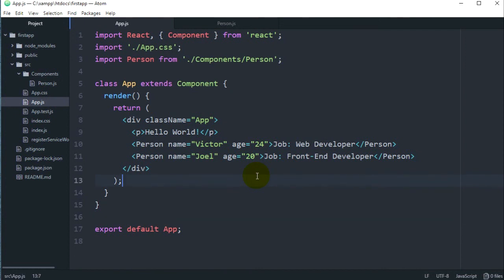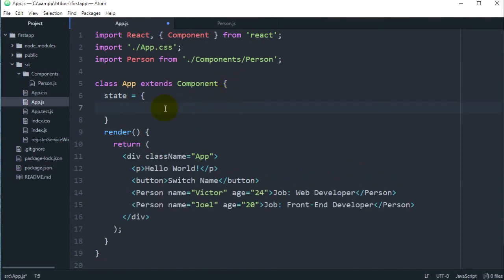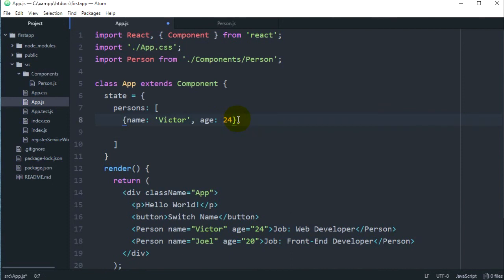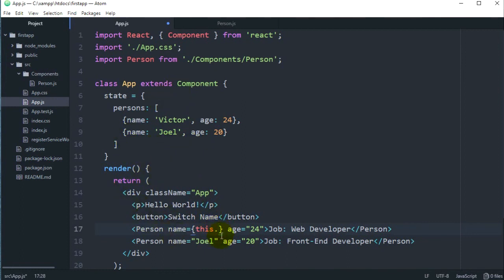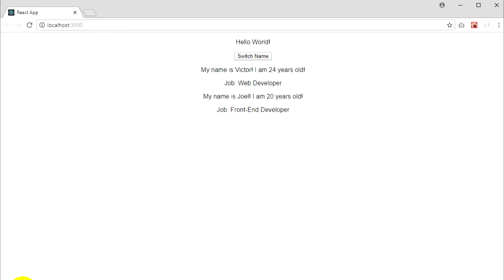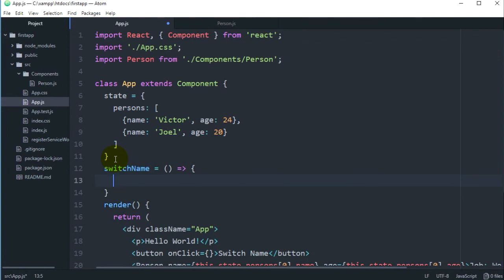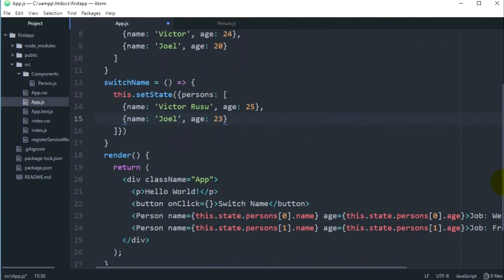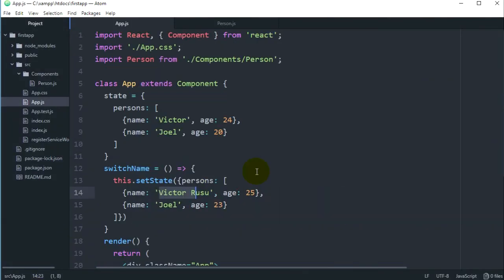Learn React js #6 Using State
In this video we will be using STATE and setState to switch the names from on the screen by clicking on the button.